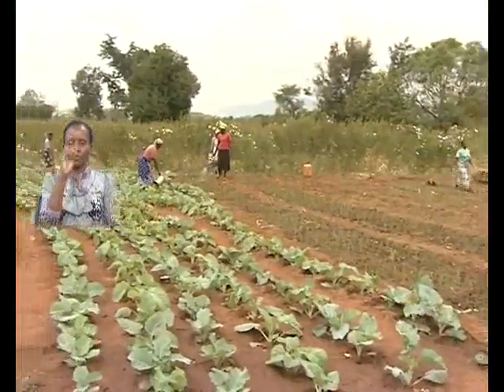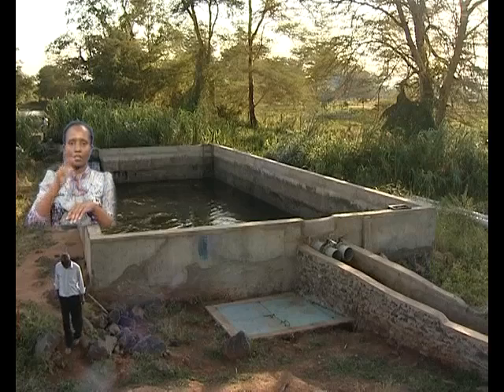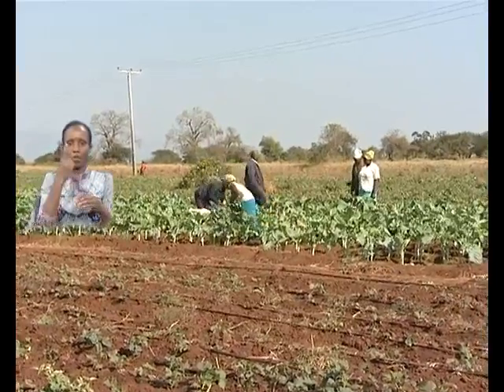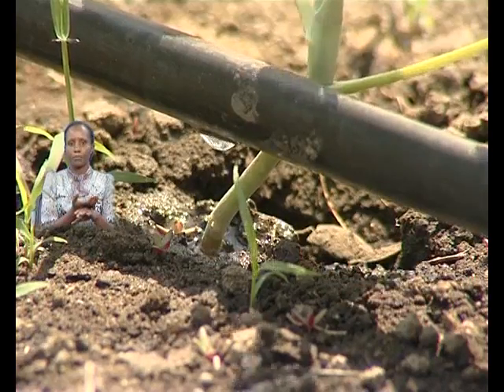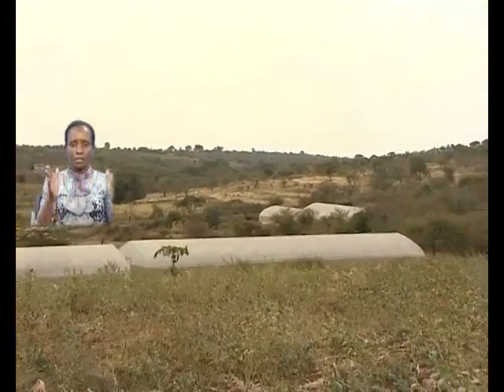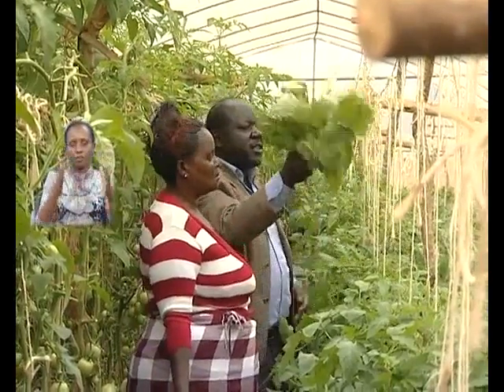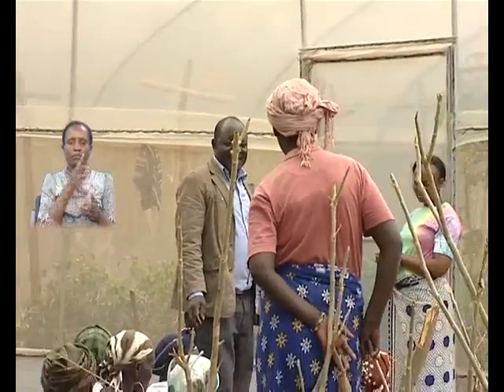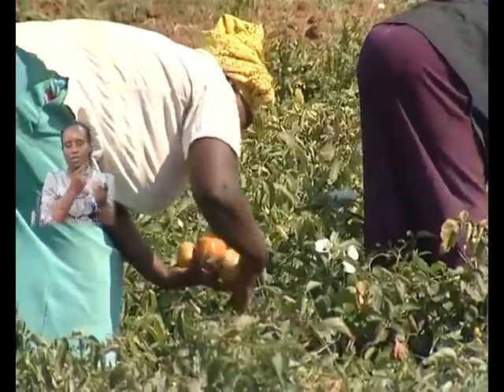Modernising Irrigation for efficient water use